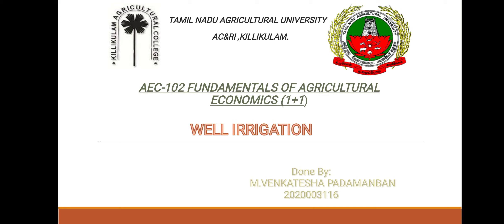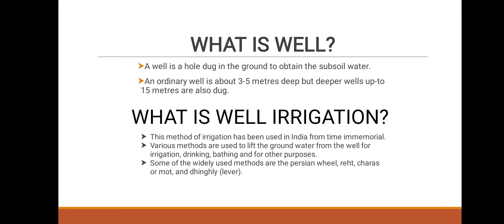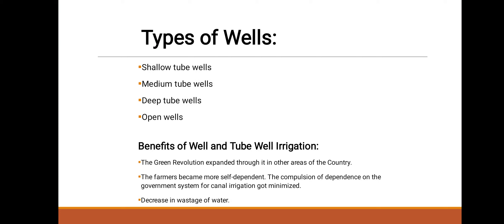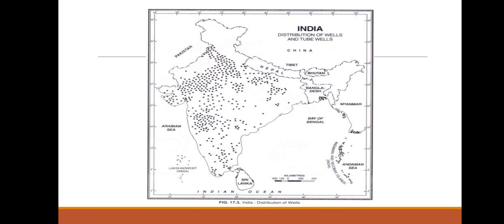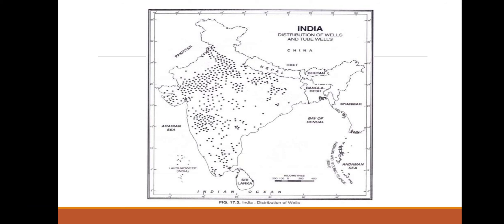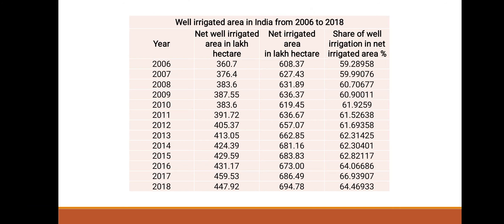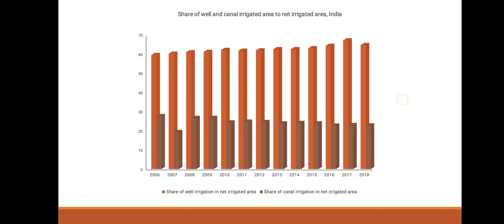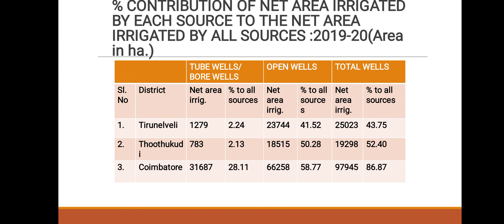WELL IRRIGATION IN INDIA. M.Venkatesha Padmanaban_116.